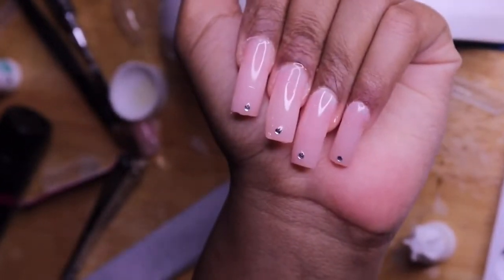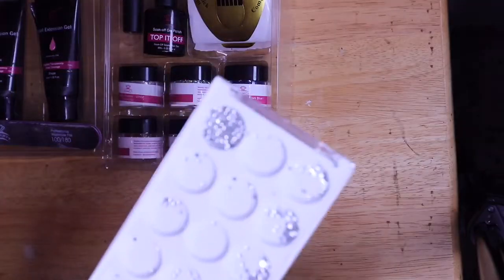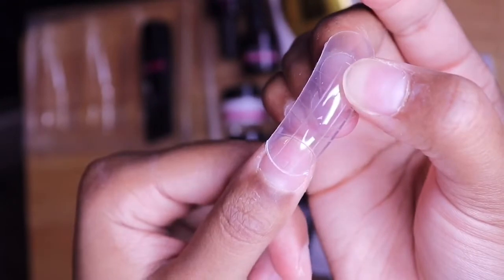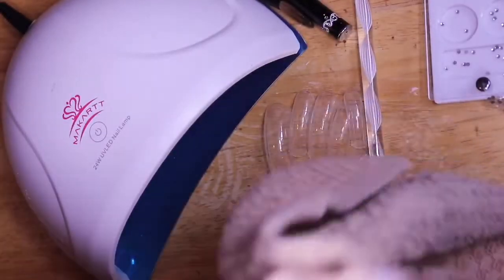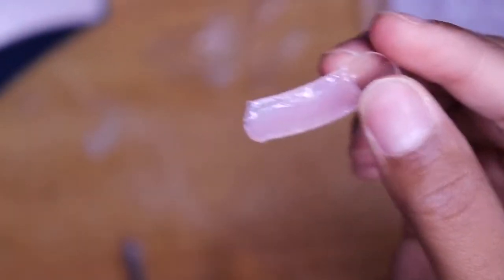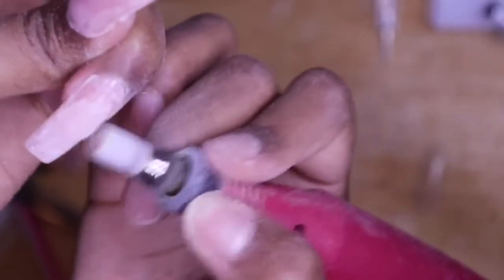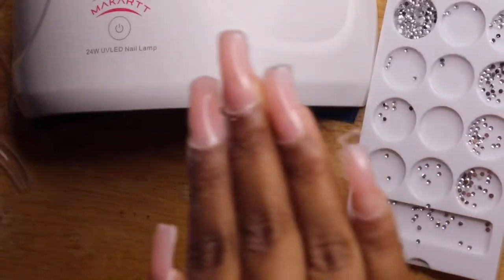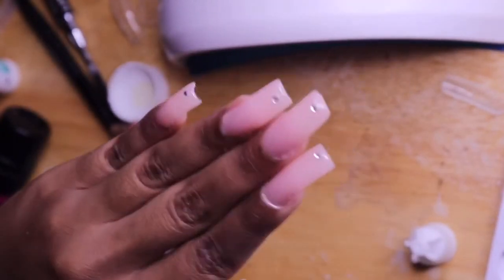DIY HOW I DO MY OWN NAILS AT HOME *beginner friendly* | QUARANTINE LIFE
Hey y'all, here's a video on how I do my polygelnails athome during quarantine! Hope you enjoy.

Polygel kit

Nail drill

Wax pen